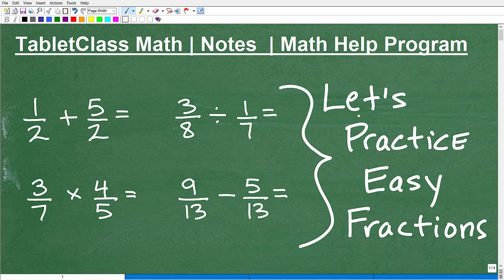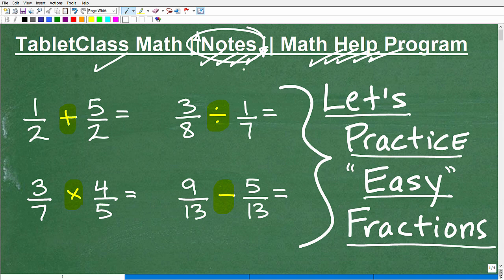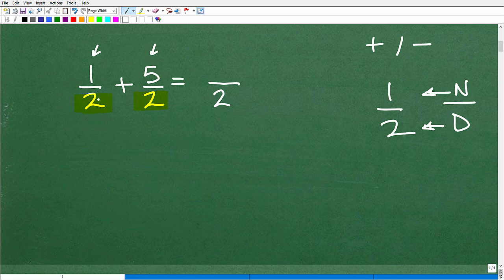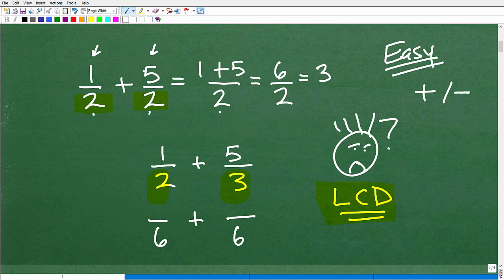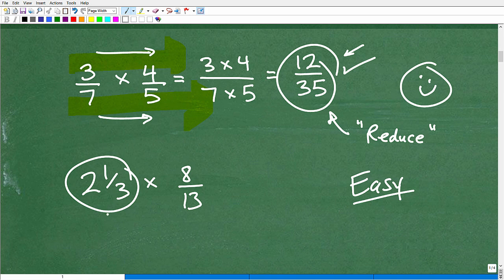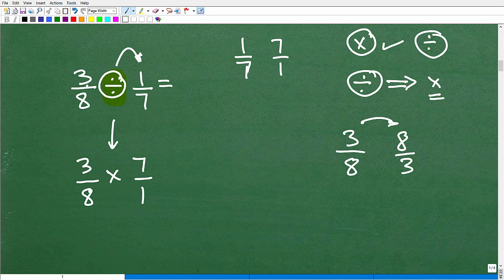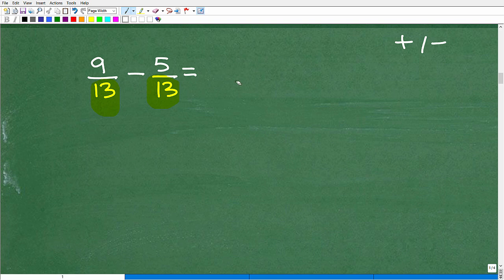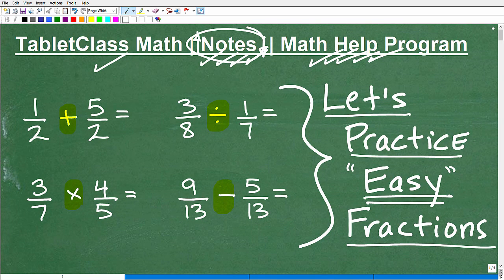Let’s Practice a few EASY Fraction Problems……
Math help with basic fractions to include adding fractions, subtracting fractions, multiplying fractions and dividing fractions.  For more math help to include math lessons, practice problems and math tutorials check out my full math help program